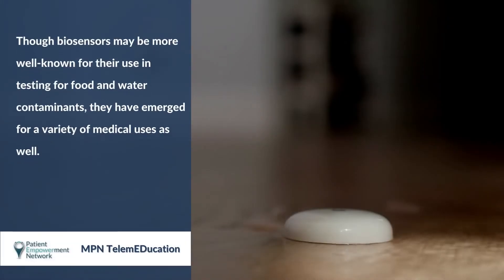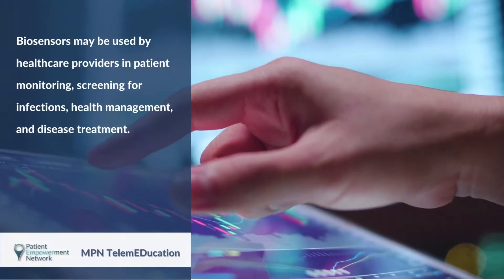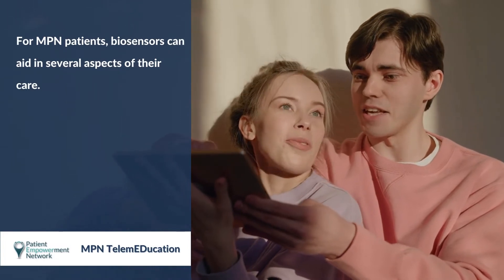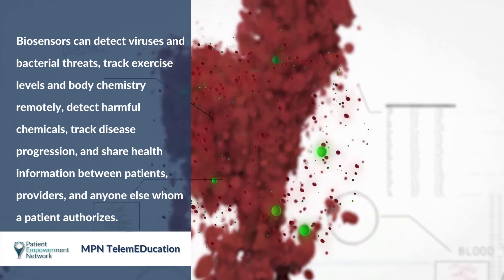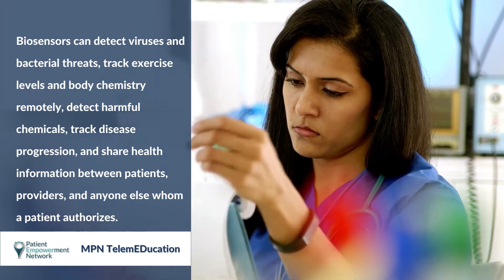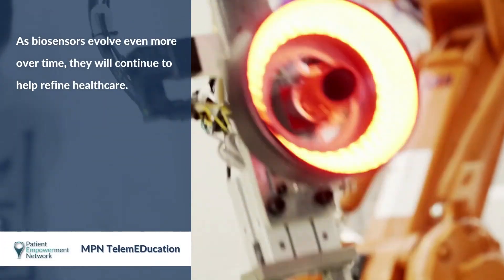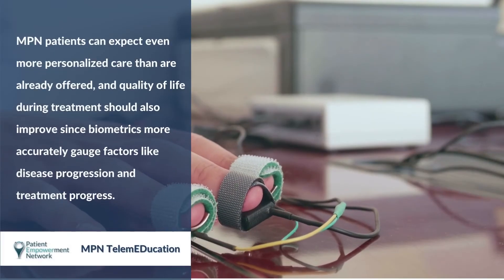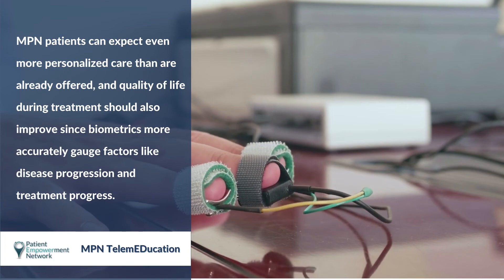What Do Biosensors Mean for Myeloproliferative Care?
Myeloproliferative neoplasm (MPN) patients can benefit from recent advances in medical uses of biosensors. Watch to learn about biosensor medical advances, advantages for MPN care, and future developments from biosensor use.